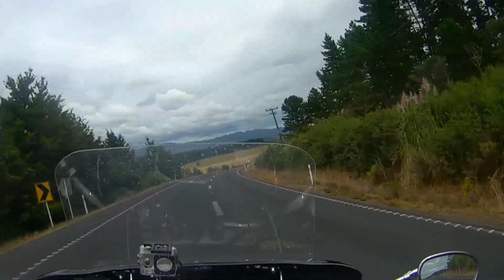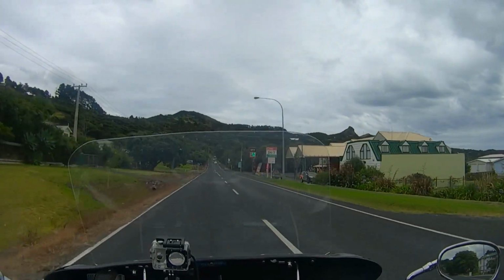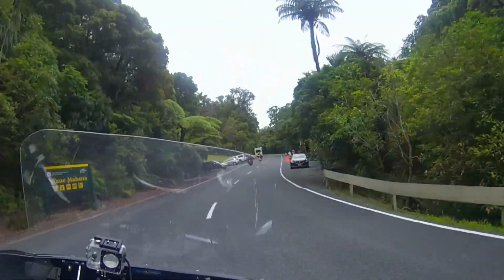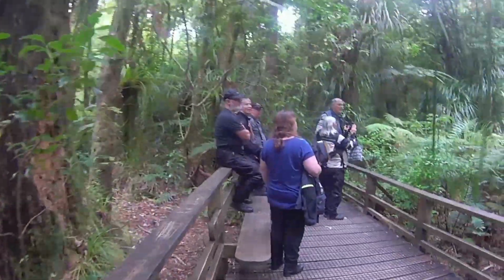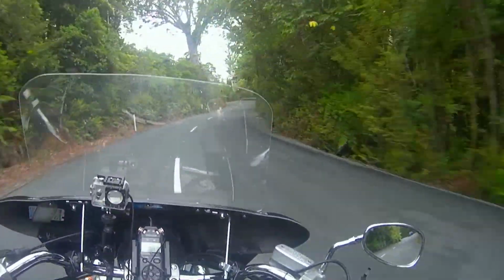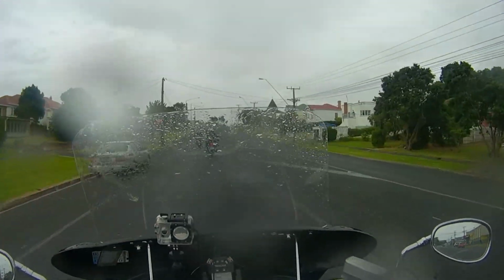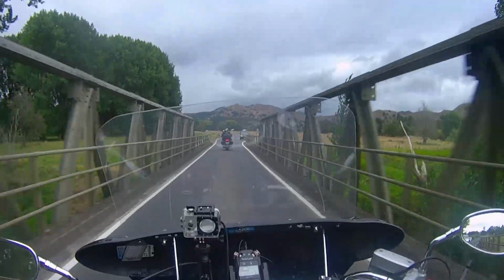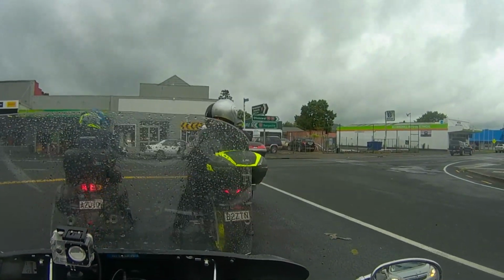CMA Northland Tour 2021 Day 3